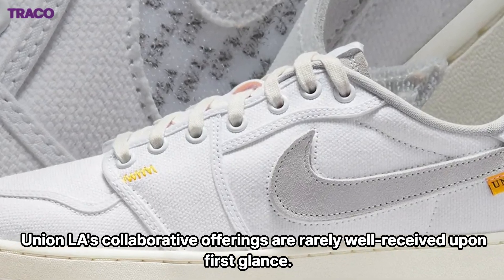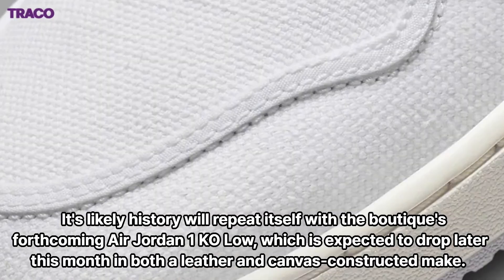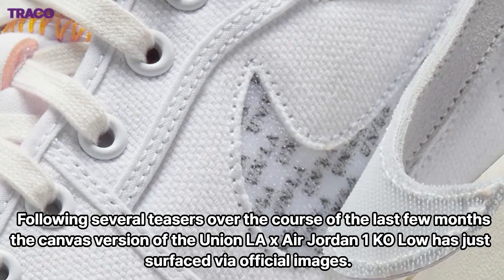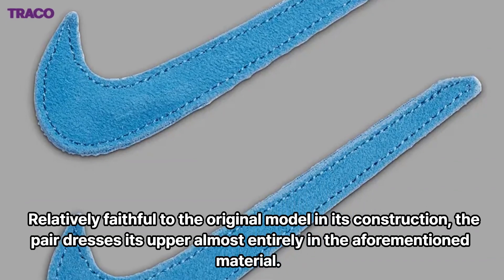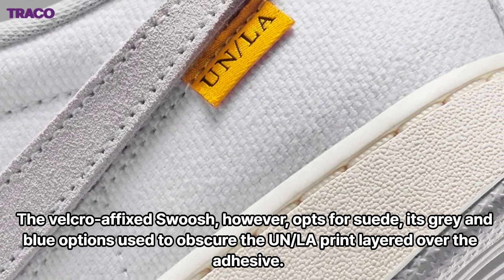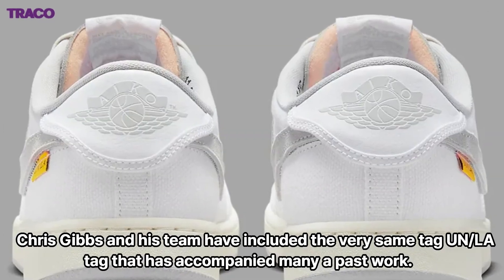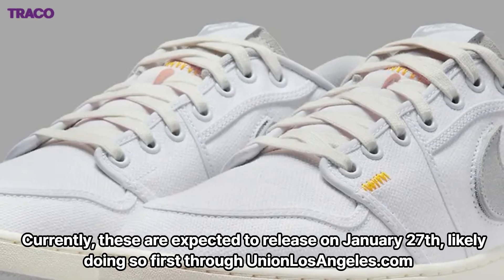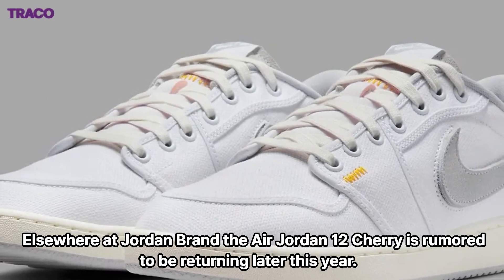Union LA x Air Jordan 1 KO Low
Release Date: Jan 27th, 2023 (Friday)
Color: N/A
Mens: $150

North AmericaJan 27th, 2023 (Friday)

Union LA‘s collaborative offerings are rarely well-received upon first glance. This was true of their Air Jordan 4 as well as their Air Jordan 2, despite both going on to sell out within mere moments at release. It’s likely history will repeat itself with the boutique’s forthcoming Air Jordan 1 KO Low, which is expected to drop later this month in both a leather and canvas-constructed make. Following several teasers over the course of the last few months, the canvas version of the Union LA x Air Jordan 1 KO Low has just surfaced via official images. Relatively faithful to the original model in its construction, the pair dresses its upper almost entirely in the aforementioned material. The velcro-affixed Swoosh, however, opts for suede, its grey and blue options used to obscure the UN/LA print layered over the adhesive. Furthermore, Union has applied many of their signatures to the otherwise understated, white-dominant colorway: alongside darning the tongue and forefoot with yellow stitching, Chris Gibbs and his team have included the very same tag “UN/LA” tag that has accompanied many a past work. For a closer, more detailed look at the Union LA x Air Jordan 1 KO Low, see below. Currently, these are expected to release on January 27th, likely doing so first through UnionLosAngeles.com.
Elsewhere at Jordan Brand, the Air Jordan 12 Cherry is rumored to be returning later this year.